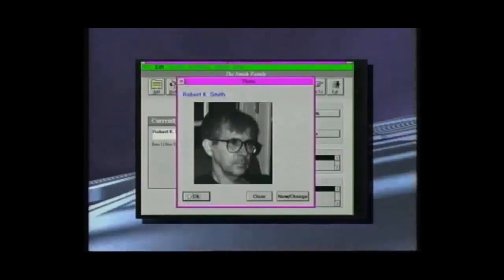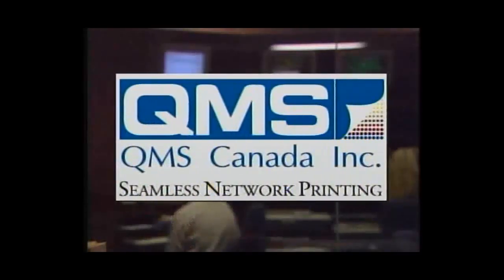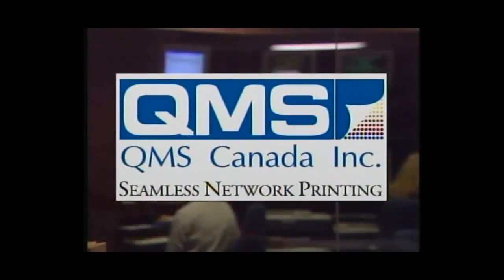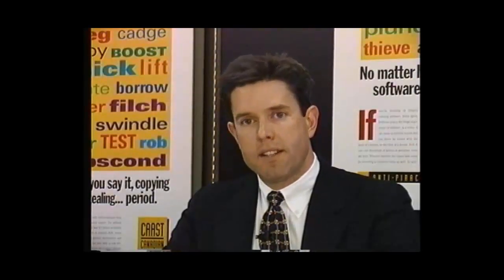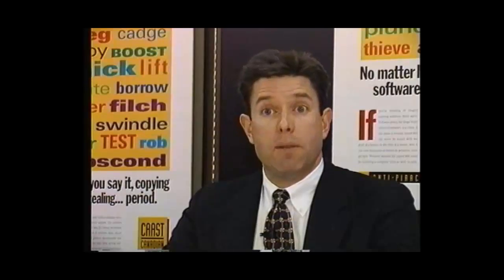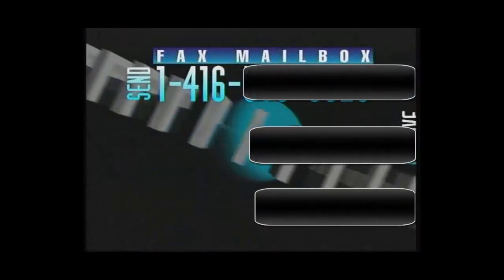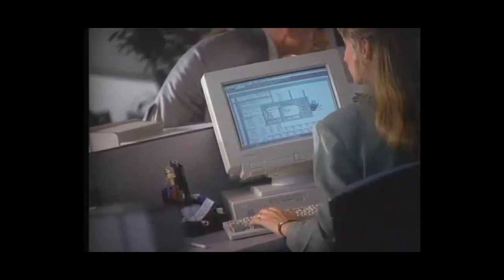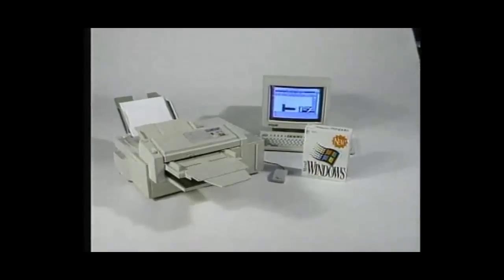Show #119 Part 1 March 5 1995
News of the Day: IP Spoofing and Faster Hard Disks.
CAAST talks about software piracy in Canada featuring John Milton, Frank Clegg and Mark Skapinker